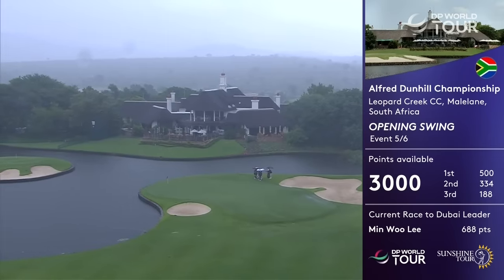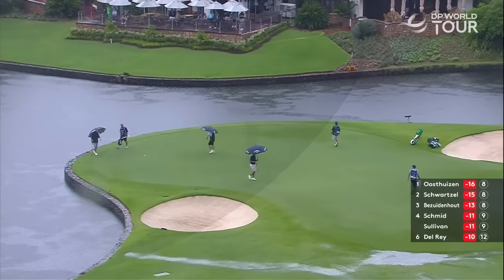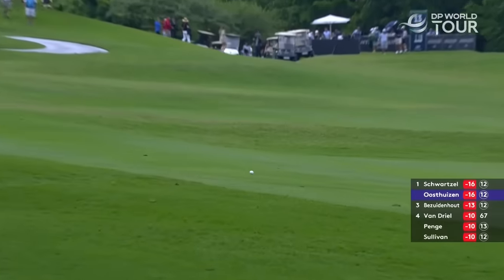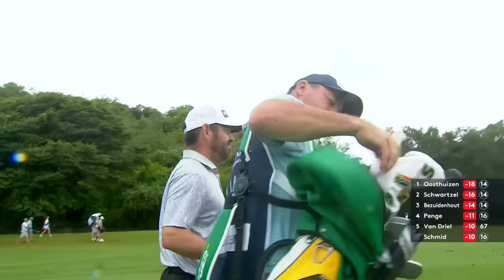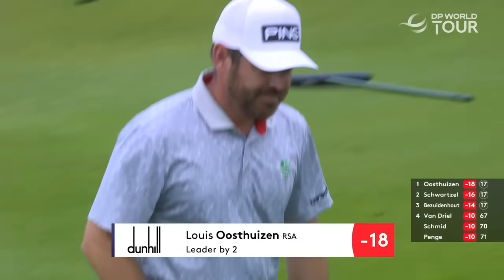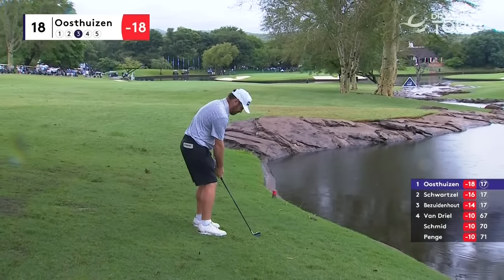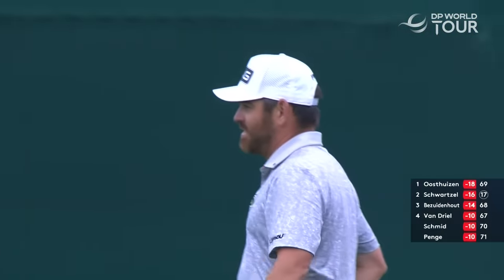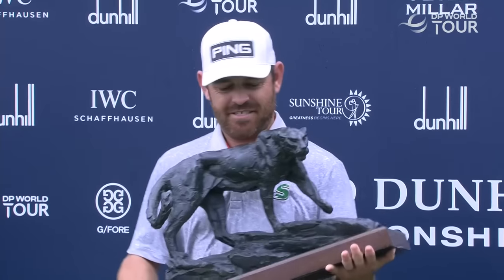Louis Oosthuizen's Winning Round Highlights | 2023 Alfred Dunhill Championship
Final round highlights from South Africa where Louis Oosthuizen and Charl Schwartzel faced off for Leopard Creek glory.

The DP World Tour heads back to Leopard Creek in South Africa this week for the Alfred Dunhill Championship. Ockie Strydom returns after claiming a career-changing maiden DP World Tour title on home soil in last season's Alfred Dunhill Championship. With that win he became only the eighth home winner of the Alfred Dunhill Championship, and it spurred him on to claim his second victory just two months later at the Singapore Open. Countrymen Jayden Schaper and Thriston Lawrence will fancy their chances this week and aim to make it seven of the last eight winners to be South African. Schaper played well for a 9T finish at the Joburg Open two weeks ago and claimed 5T last week at the Investec South African Open Championship. Lawrence has managed three top-10s in his last three events, including a 5T finish at the DP World Tour Championship alongside Jon Rahm and claimed 10T last week at the South African Open. Equalling Ockie Strydom’s course record set last year was Scotland’s Scott Jamieson. He’ll be looking to find the same form he had at the Commercial Bank Qatar Masters in October where he finished 3T. Others to look out for are Ewen Ferguson, Zander Lombard and Matthew Southgate.